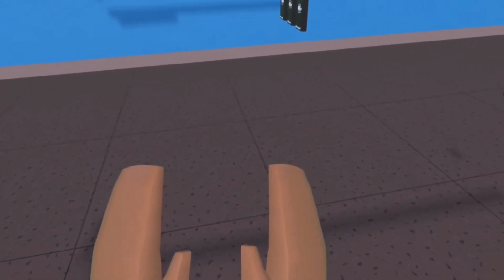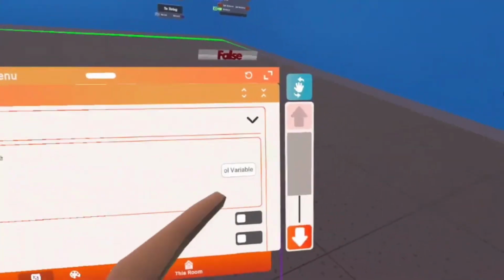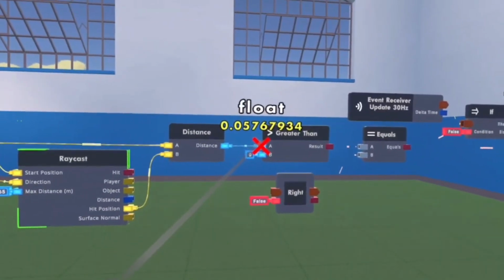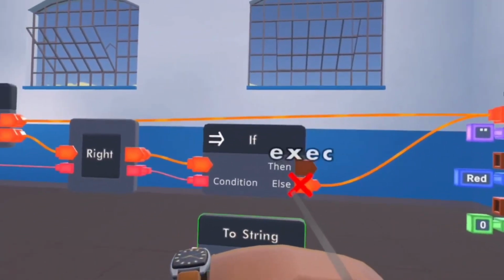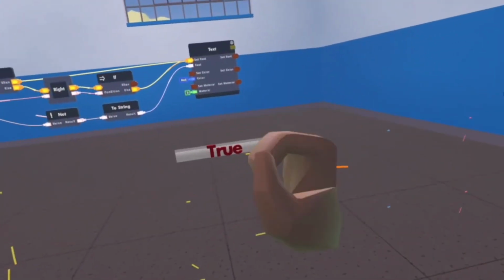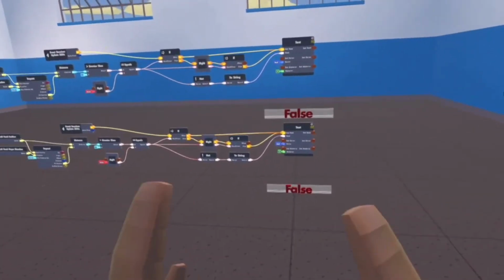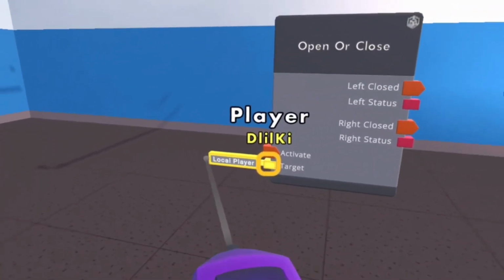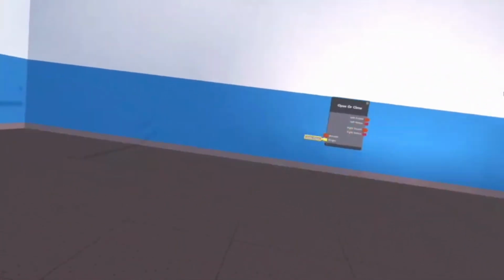How to detect if your hands are closed/opened with CV2!